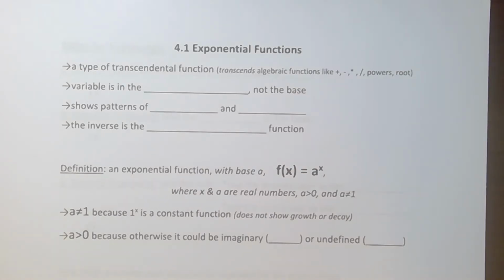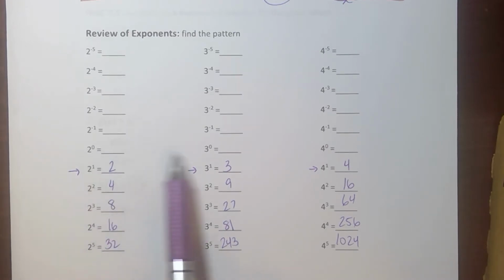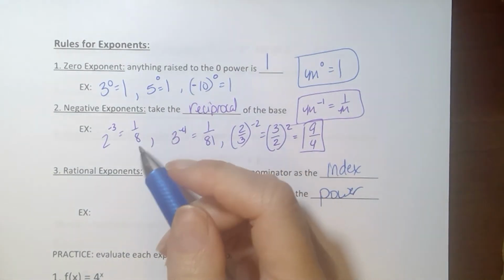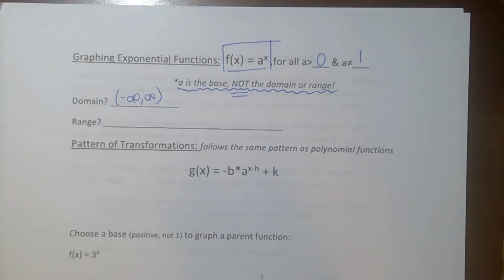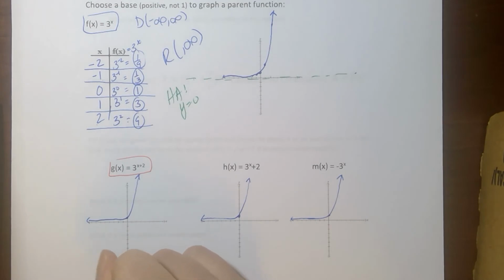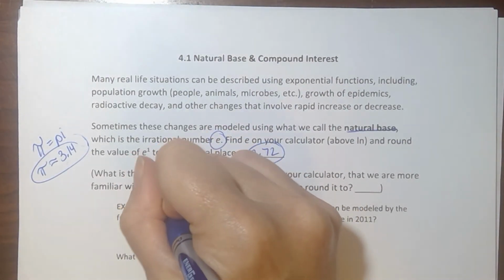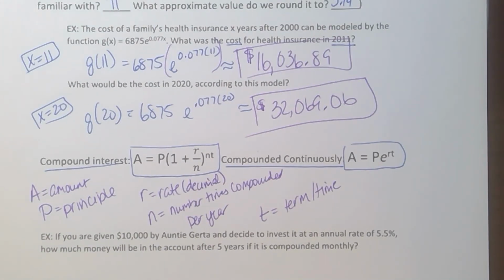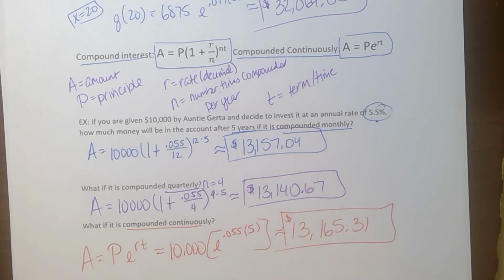CA GN 4 1